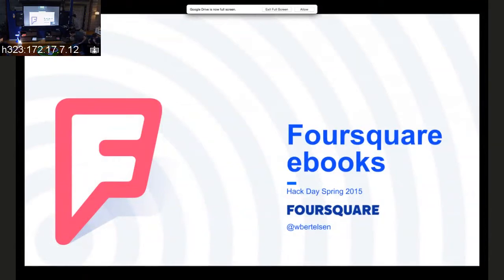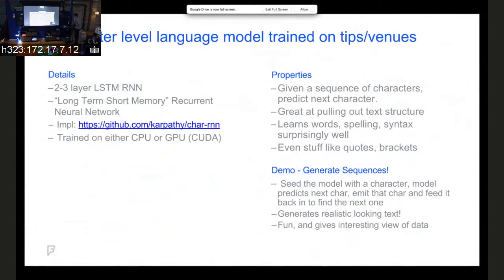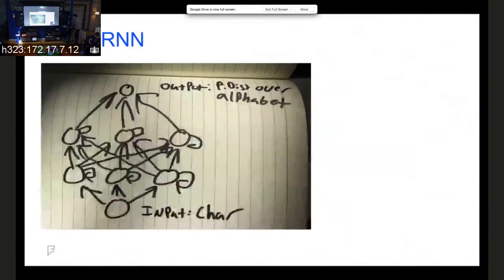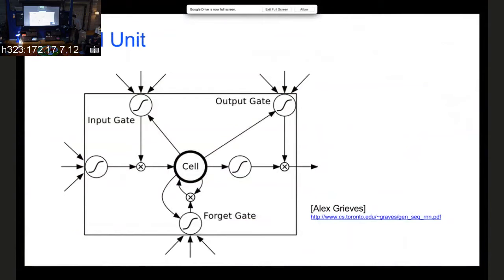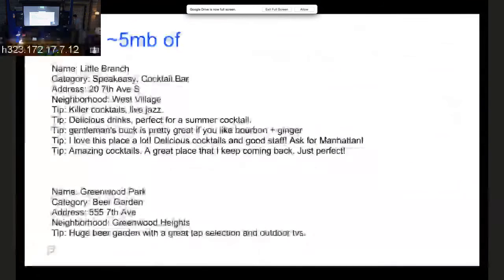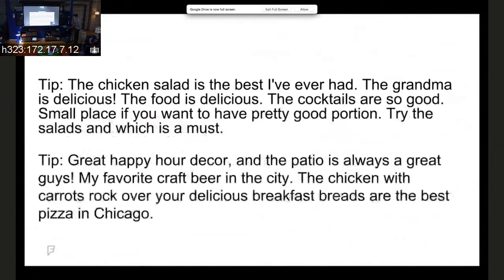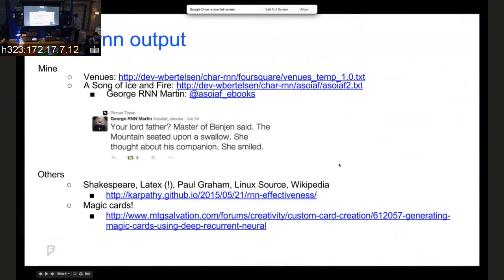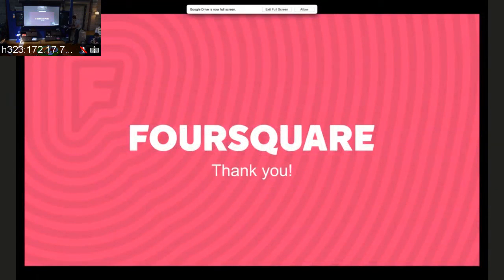Foursquare Ebooks (2015)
Strange food and nightlife generated by a character level language model trained on foursquare data
using karpathy/char-rnn
by @wbertelsen